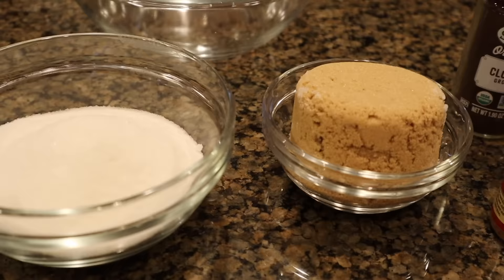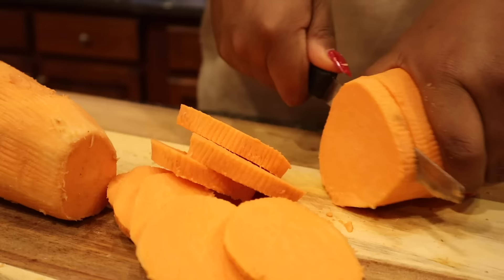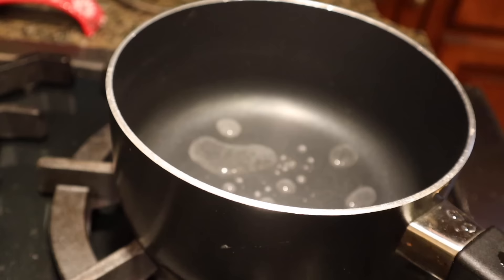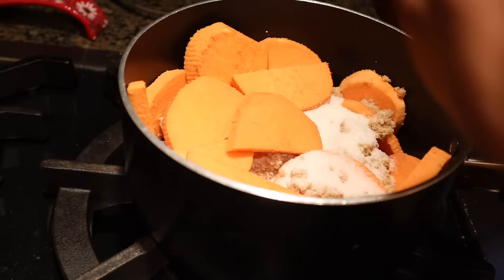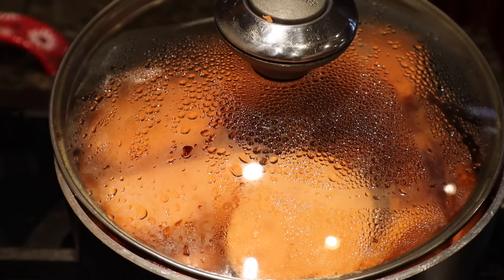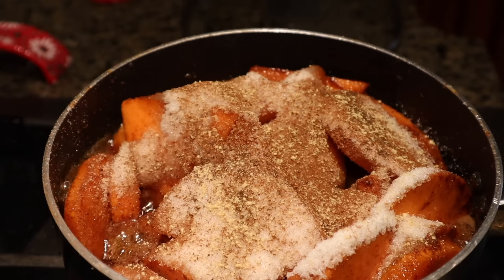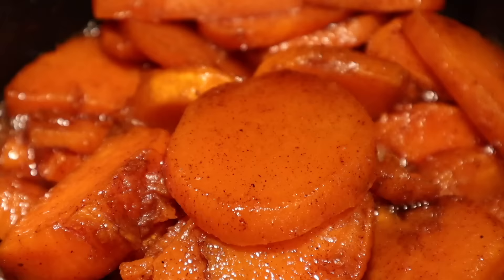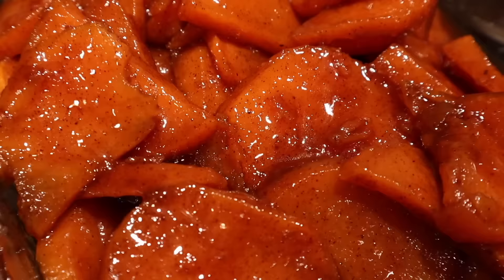How to Make Southern Candied Yams! | Perfectly Candied and Delicious 🍠✨ | Full Recipe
If you love step-by-step cooking videos, southern food, fine dining, grocery hauls, and more -- WELCOME, you're in the right place! 😄

Ingredients:

Sweet Potatoes
Light Brown Sugar
White Granulated Sugar
Butter
Cinnamon
Nutmeg
All Spice
Ground Cloves
Ground Ginger

(( WATCH MY NEXT VIDEO ))